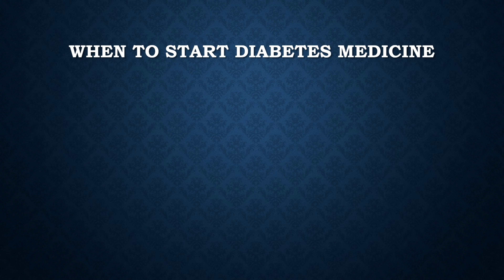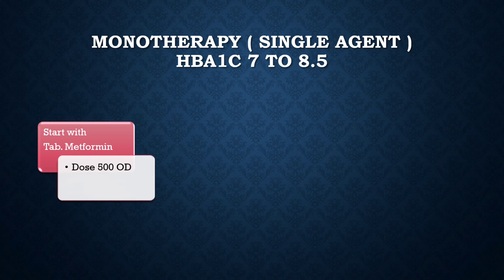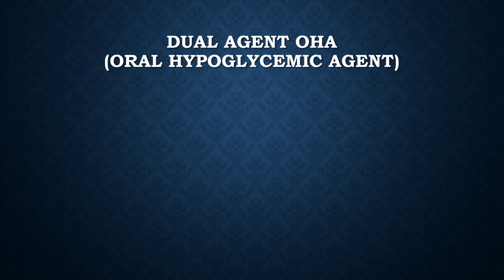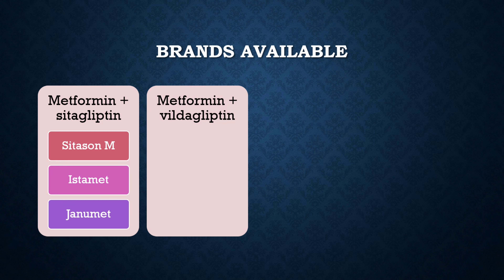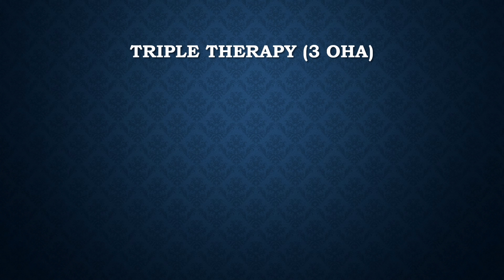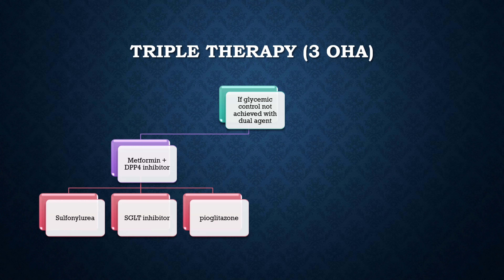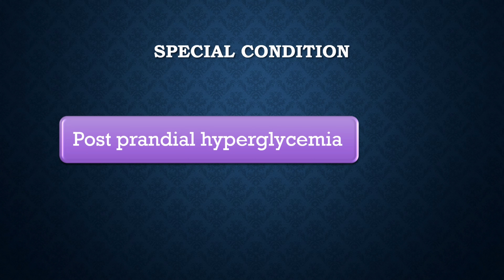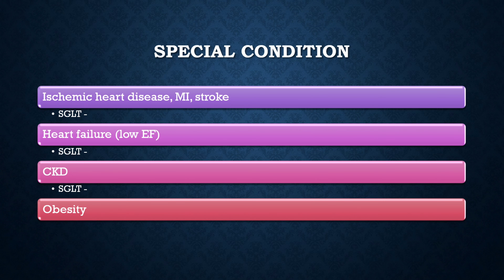How to Initiate Diabetes medicine? Dose Adjustment for DM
Hello friends let's learn about

"DIABETES Treatment for Beginners"

"Type 2 Diabetes Management Protocol "

Oral diabetes medications, also known as oral hypoglycemic agents or oral antidiabetic drugs, are a type of medication used to manage and control blood sugar levels in individuals with type 2 diabetes. These medications are taken by mouth and can help improve the body's response to insulin, reduce the production of glucose by the liver, and enhance the utilization of glucose by the body's cells. There are several classes of oral diabetes medications, each with its own mechanism of action and potential side effects.

One of the most commonly prescribed classes of oral diabetes medications is the biguanides, with metformin being the most widely used drug in this category. Metformin works by decreasing the amount of glucose produced by the liver and increasing the sensitivity of muscle cells to insulin, thus improving the uptake of glucose from the blood. It is often the first-line treatment for type 2 diabetes due to its proven efficacy, relatively low risk of hypoglycemia (low blood sugar), and potential for weight loss rather than weight gain.

Sulfonylureas are another class of oral diabetes medications that work by stimulating the pancreas to release more insulin. Examples of sulfonylureas include glipizide, glyburide, and glimepiride. While these medications can effectively lower blood sugar levels, they do carry a higher risk of hypoglycemia compared to other classes of oral diabetes drugs. Patients taking sulfonylureas need to be cautious about their blood sugar levels and may need to adjust their medication dosage if they experience frequent episodes of low blood sugar.

Another class of oral diabetes medications is the thiazolidinediones, which includes drugs such as pioglitazone and rosiglitazone. Thiazolidinediones work by increasing the body's sensitivity to insulin and reducing insulin resistance. However, they are associated with potential side effects such as weight gain and an increased risk of heart failure, so they are typically used when other medications have not been effective or are not tolerated.

Alpha-glucosidase inhibitors, such as acarbose and miglitol, are oral diabetes medications that slow down the digestion and absorption of carbohydrates in the intestines. By doing so, they help prevent rapid spikes in blood sugar levels after meals. These medications are often used in combination with other oral diabetes drugs or insulin.

Dipeptidyl peptidase-4 (DPP-4) inhibitors, such as sitagliptin, saxagliptin, and linagliptin, work by increasing the levels of incretin hormones in the body, which stimulate the release of insulin and inhibit the production of glucagon. This helps lower blood sugar levels without causing hypoglycemia. DPP-4 inhibitors are generally well-tolerated and have a low risk of causing weight gain.

Sodium-glucose cotransporter-2 (SGLT2) inhibitors, including empagliflozin, dapagliflozin, and canagliflozin, are a newer class of oral diabetes medications that work by blocking the reabsorption of glucose in the kidneys, leading to increased excretion of glucose in the urine. This mechanism helps lower blood sugar levels and can also lead to modest weight loss. SGLT2 inhibitors have also been shown to reduce the risk of cardiovascular events in people with type 2 diabetes.

Combination therapies, which involve taking two or more different classes of oral diabetes medications together, are often used to target multiple aspects of blood sugar control. For example, a combination of metformin and a sulfonylurea or metformin and a DPP-4 inhibitor may be prescribed to achieve better glycemic control than either drug alone.

It's important to note that while oral diabetes medications can be effective in managing blood sugar levels, they are not a cure for diabetes. Lifestyle modifications such as a healthy diet, regular exercise, weight management, and stress reduction are essential components of diabetes management and may complement the effects of oral medications.

When considering oral diabetes medications, healthcare providers take into account factors such as a patient's age, overallhealth, kidney function, liver function, cardiovascular health, and potential side effects. Individualized treatment plans are developed based on these considerations to optimize blood sugar control while minimizing the risk of adverse effects.

In conclusion, oral diabetes medications play a crucial role in managing type 2 diabetes by helping regulate blood sugar levels through various mechanisms. These medications can be an important part of a comprehensive treatment plan that includes lifestyle modifications and regular monitoring by healthcare providers.